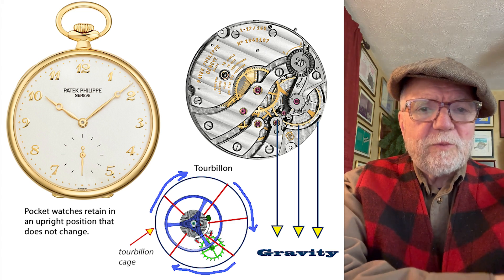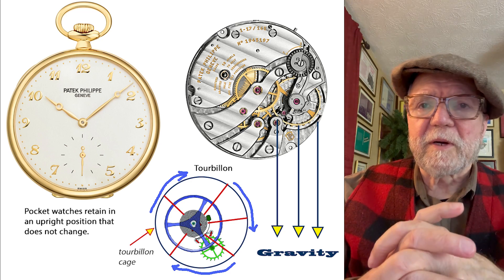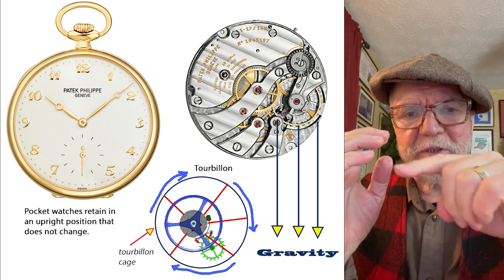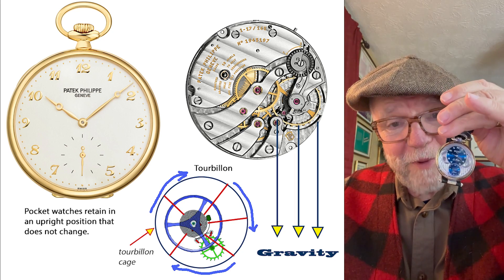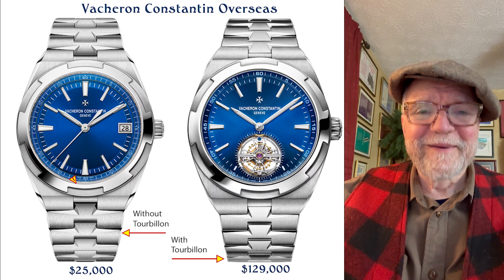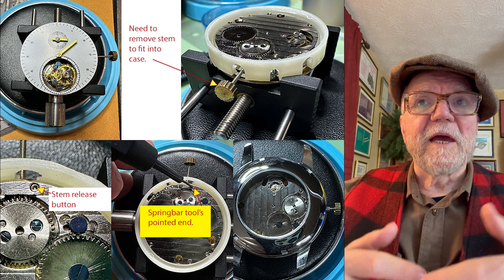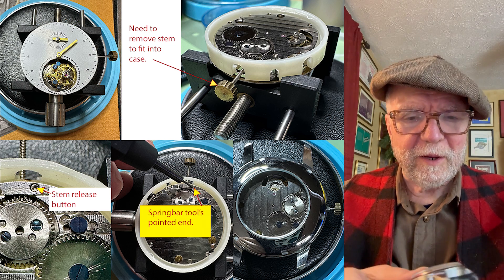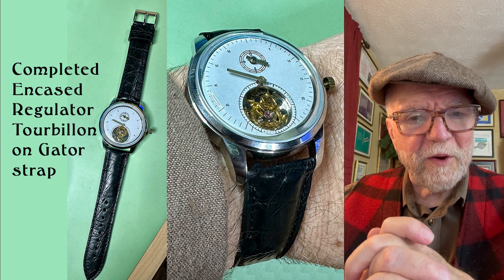How a Tourbillon Works and How I got one for $140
This video explains the basics of a tourbillon and how to make a watch with one that’s simple and VERY inexpensive.